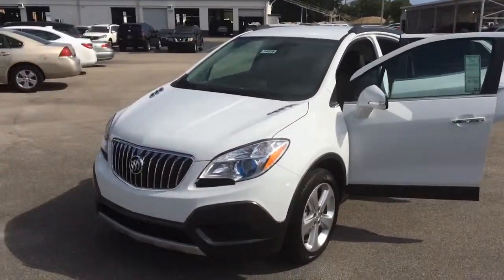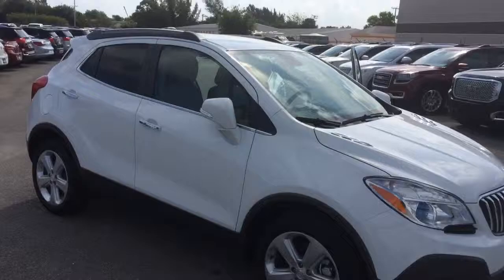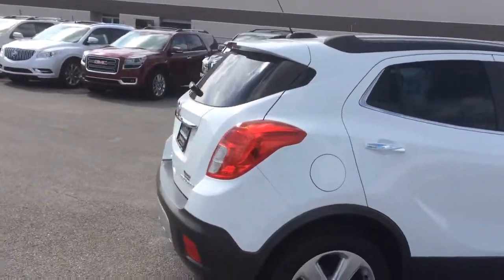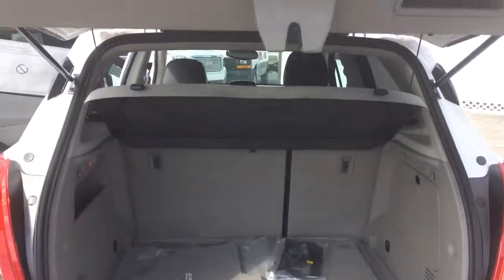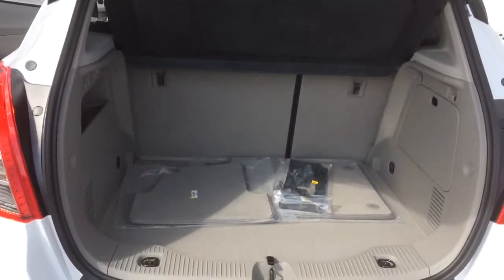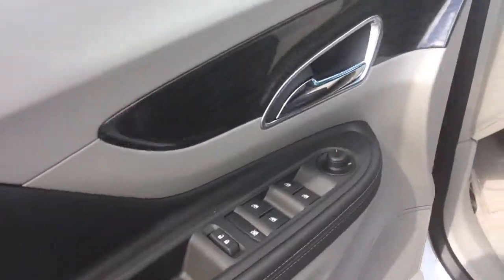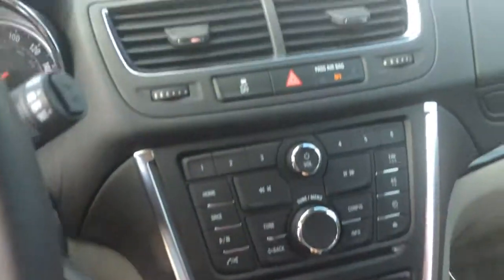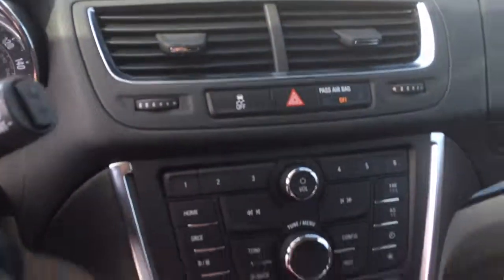2016 Buick Encore stock 16570